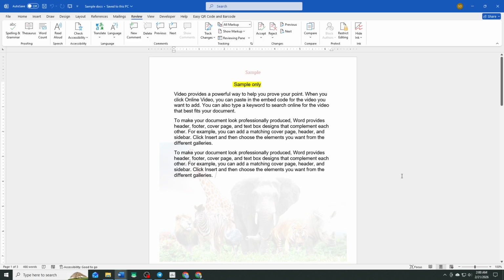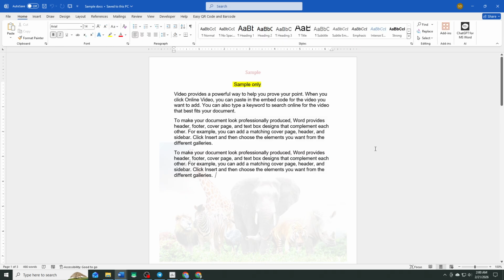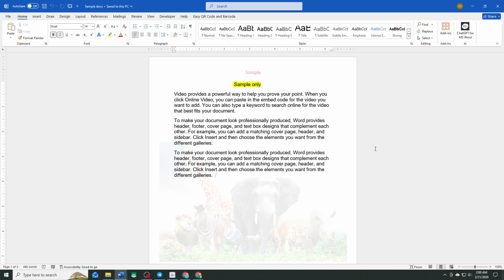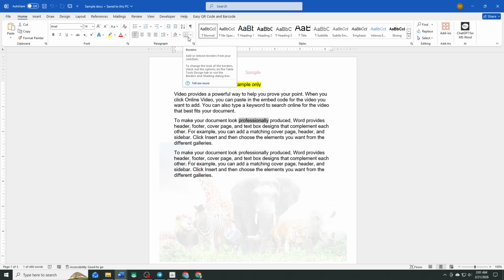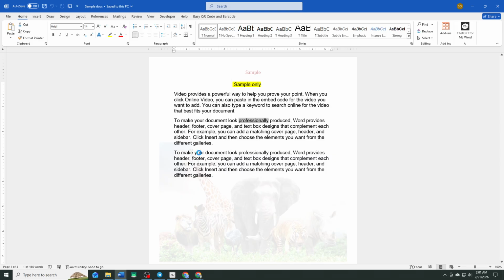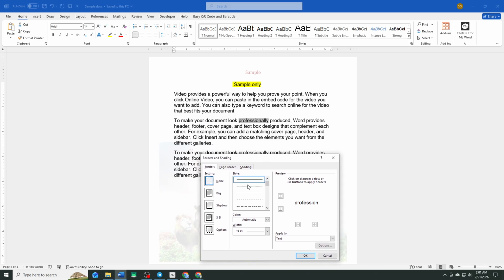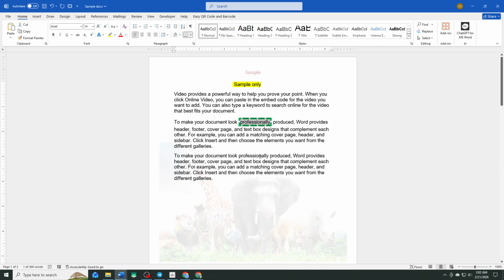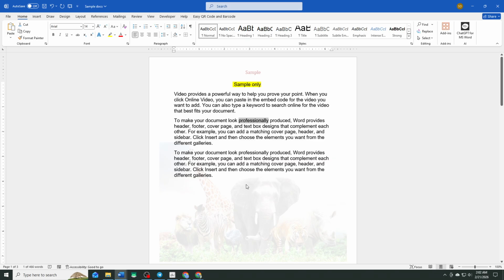How To Put A Border Around Text In A Microsoft Word Document [2026 Guide]